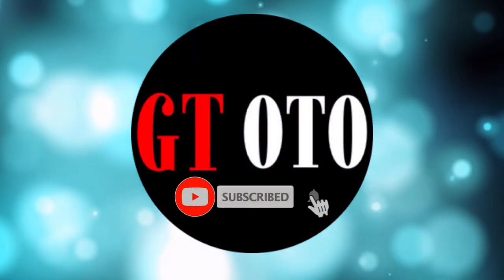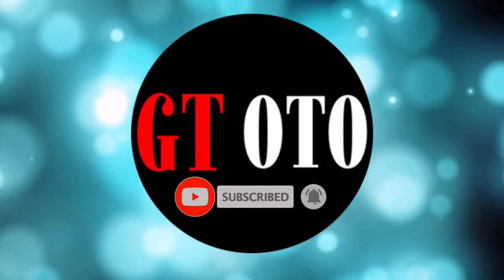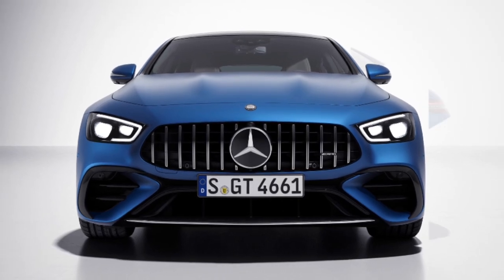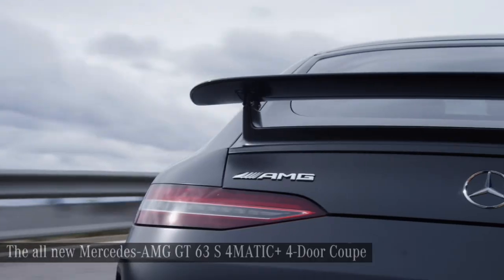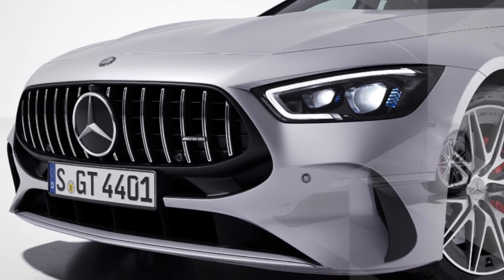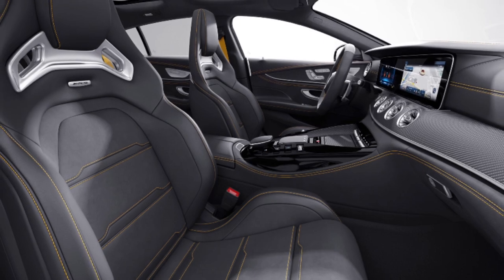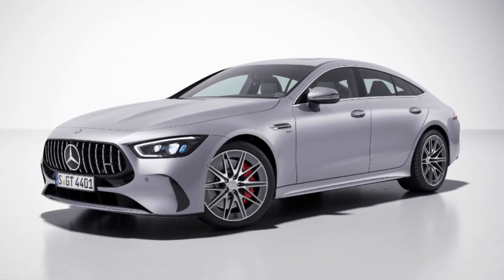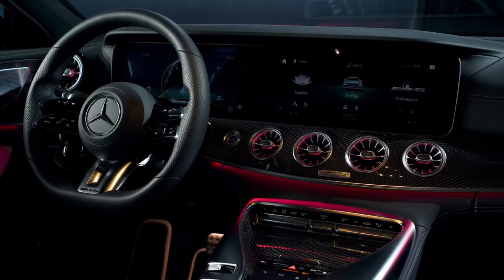2024 MERCEDES-AMG GT FOUR-DOOR COUPE: THE PERFECT BLEND OF LUXURY AND PERFORMANCE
Discover the updated 2024 Mercedes-AMG GT Four-Door Coupe, now offering V8 styling for a six-cylinder model. The GT43 and GT53 feature a redesigned front apron, inspired by the powerful V8-powered GT63, complete with side air intakes and a central intake that mimic a jet-wing profile. Choose the V8 Styling Package to enhance the look further, with a radiator grille that opens further downwards, air deflectors at the outer edges, and a wider lower air intake.

Enjoy a range of standard features, including an electric sliding sunroof and wireless charging pad between the rear seats, while the MBUX infotainment system has been updated with AMG-specific displays. Opt for the Burmester sound system to experience the innovative Dolby Atmos technology. Under the hood, the GT43 and GT53 retain their mild-hybrid 3.0-litre in-line six-cylinder engine, capable of delivering 367 horsepower and 435 horsepower, respectively, with a temporary boost of 22 hp.

Mercedes-AMG GT 43 4MATIC+
Output : 270 kW (367 hp) + 16 kW (22 hp).
Combined fuel consumption : 10.0-9.5 l/100 km.
Combined CO₂ emissions : 227-214 g/km.

Mercedes-AMG GT 53 4MATIC+
Output : 320 kW (435 hp) + 16 kW (22 hp).
Combined CO₂ emissions : 228-214 g/km.

Other features include a new paint color, opalite white metallic, and the same wheel designs and upholstery choices as before. With the optional V8 Styling Package and other equipment packages, the Mercedes-AMG GT Four-Door Coupe can be made even more individual, featuring front aprons, longitudinal member panels, and rear aprons with diffusers. Stay true to the AMG GT family and its racing roots, and experience a sporty driving experience like no other.